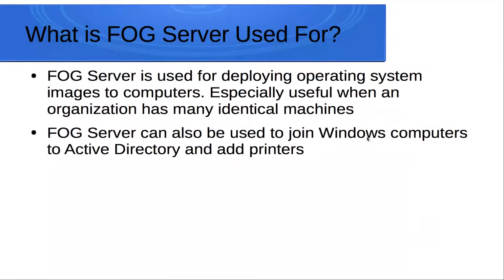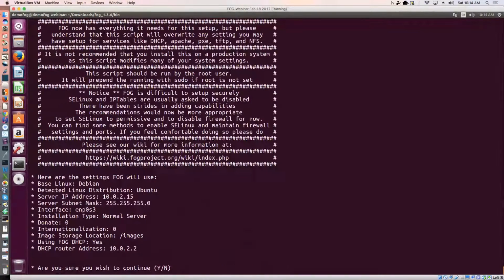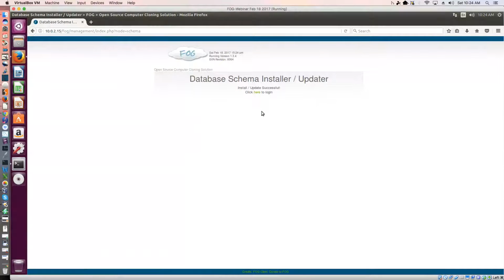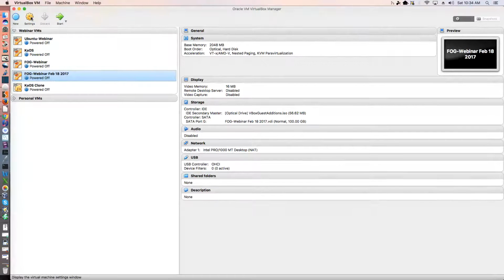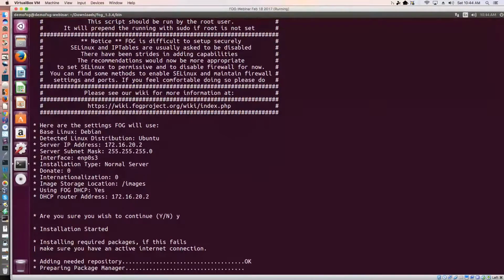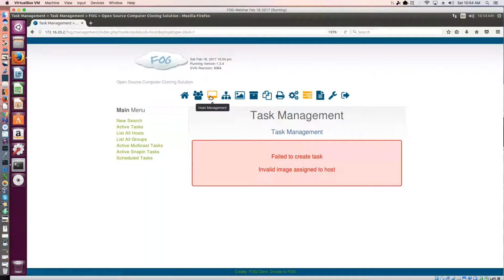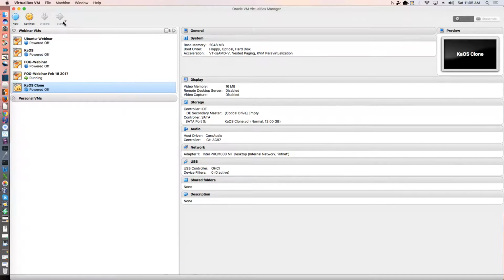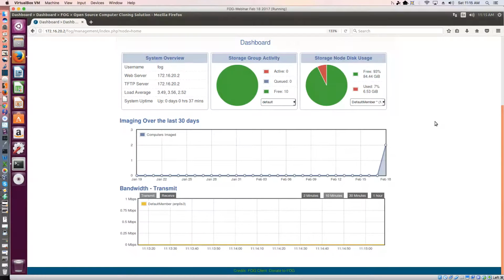FOG Server 1.3.4 Install and demo (pre-recorded)